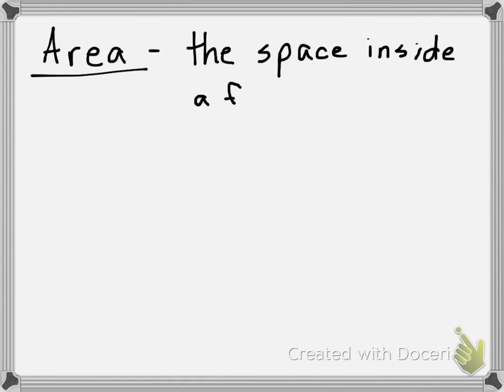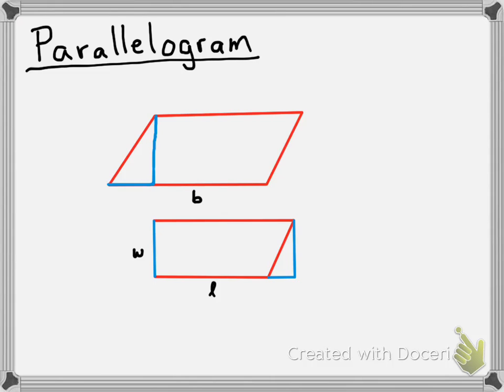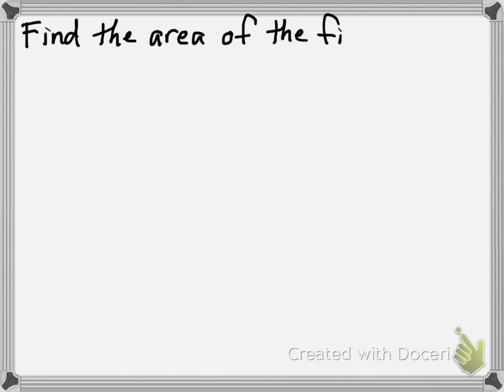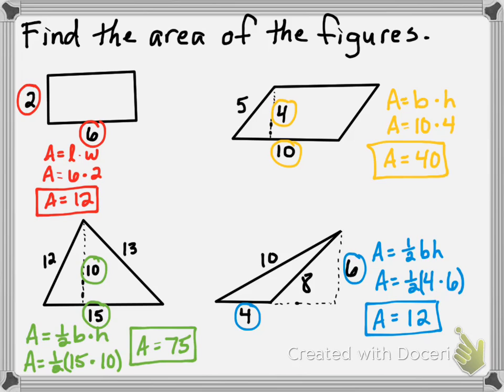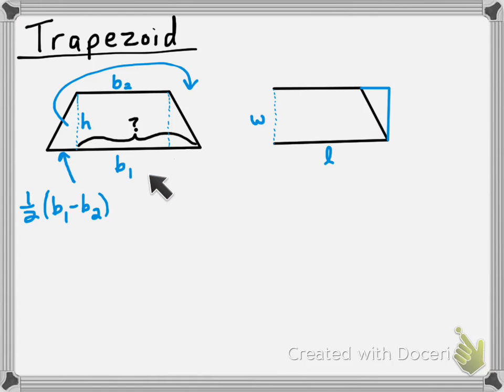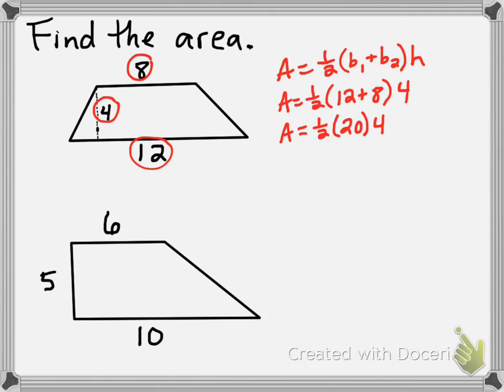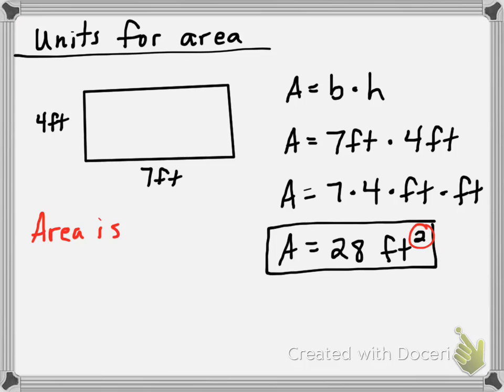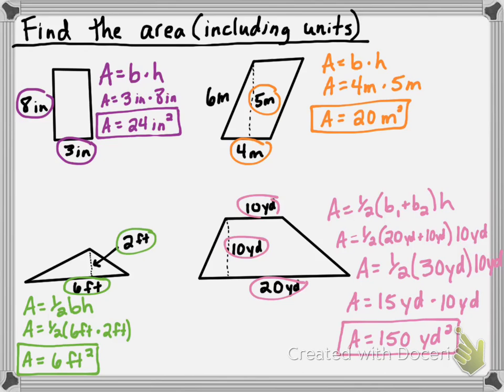area of polygons